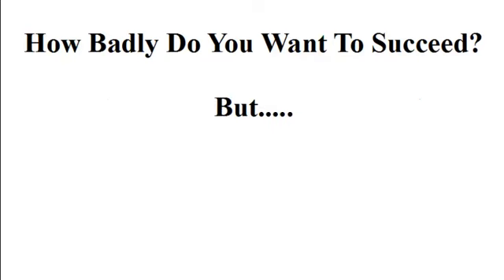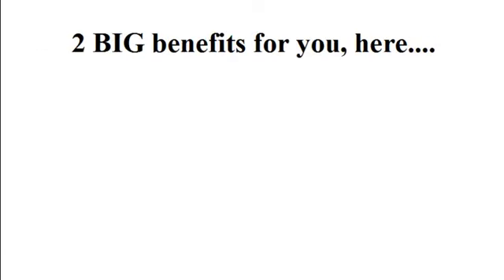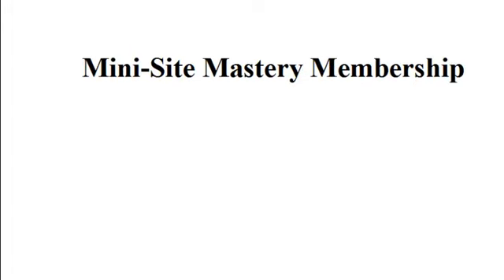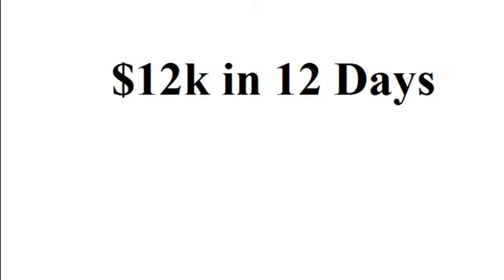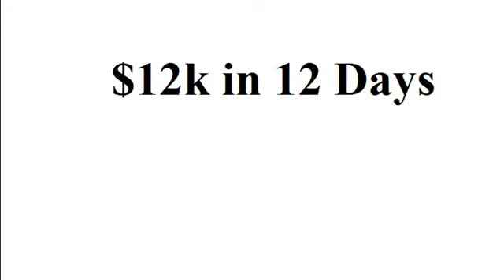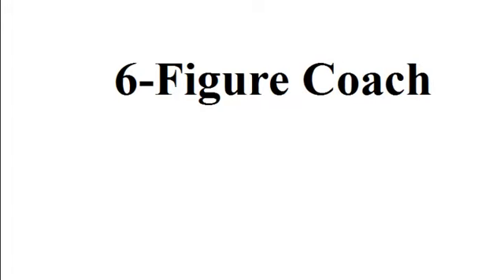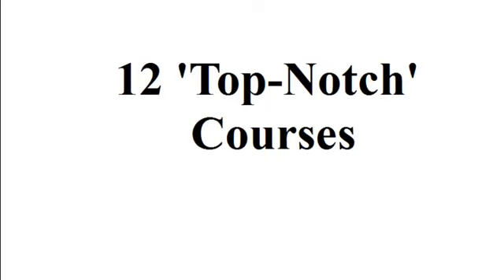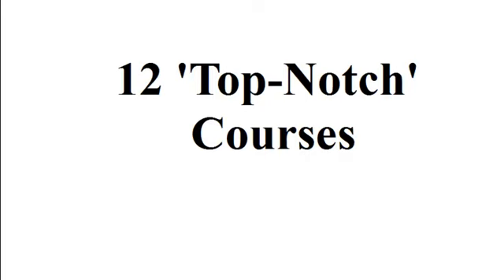Big Ticket Blitz Bonuses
Incredibly HUGE package of bonuses I am offering to anyone buying Bill Hugall's 'Big Ticket Blitz' through my link. Includes coaching core program from